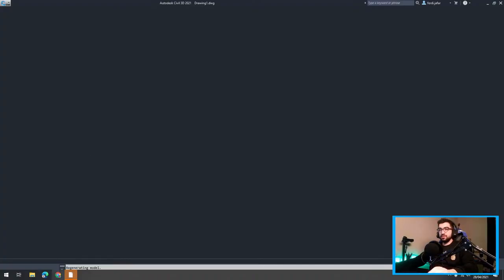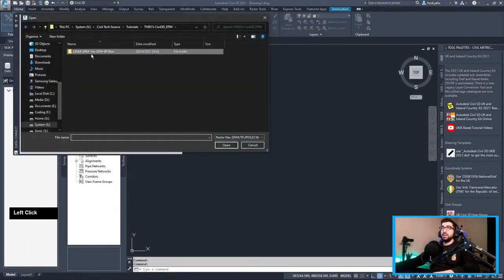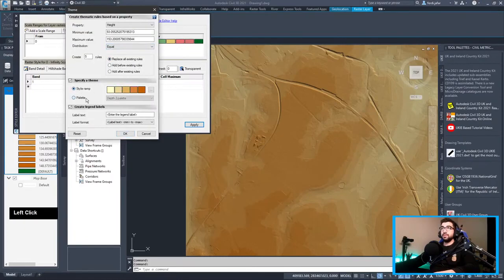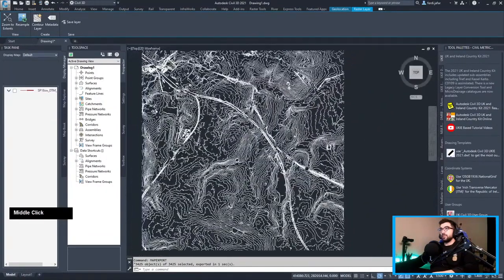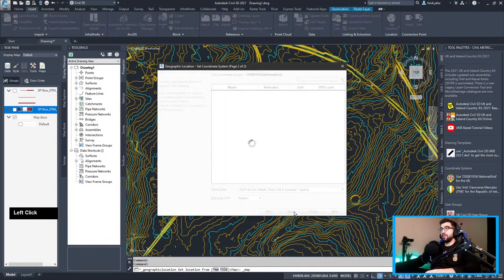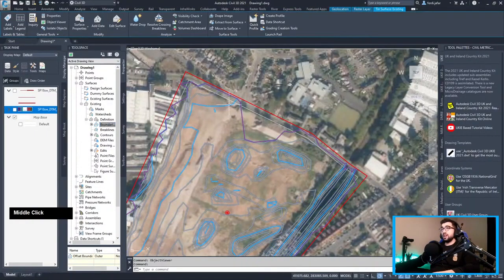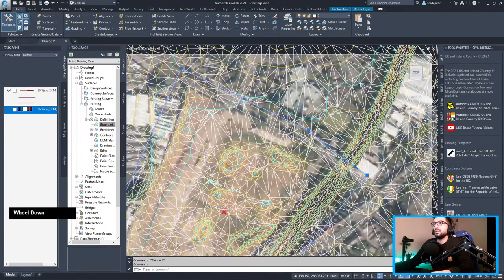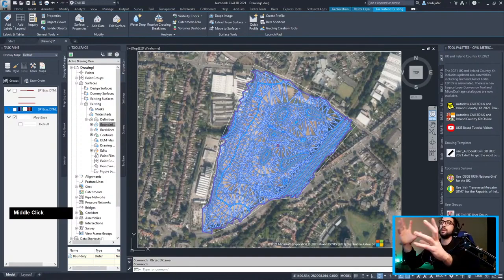Civil 3D How to Import Lidar DTM (1st Live Stream)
Trying a new format of creating videos. My friend Jose asked me if there is a way on how to import the Lidar DTM data from the Defra Survey Website into Civil 3D. Jose we found a way!